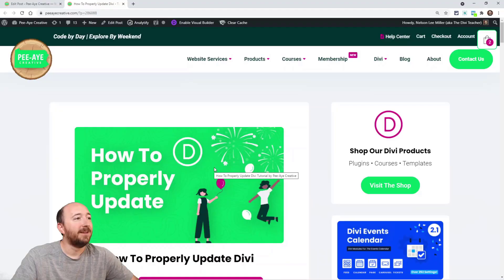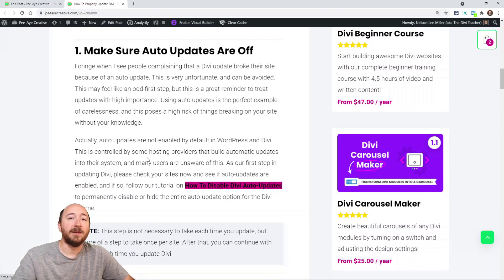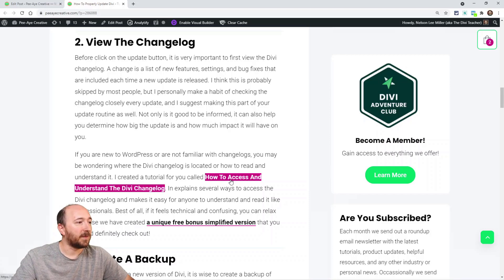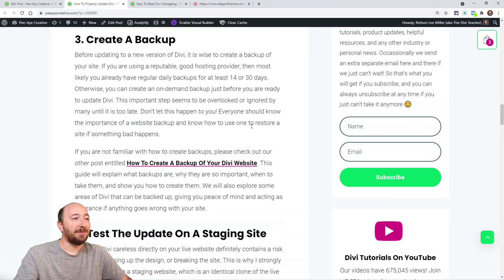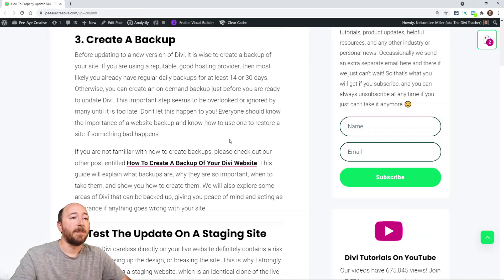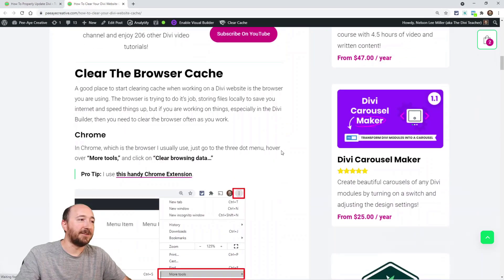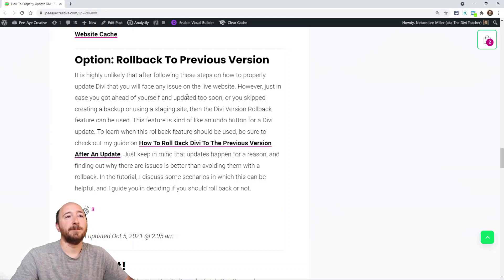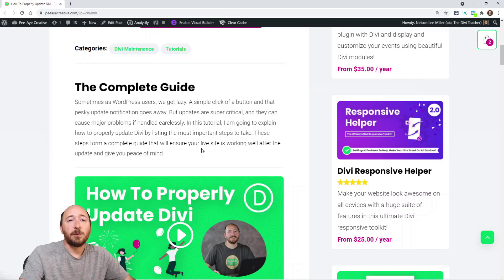How To Properly Update Divi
In this tutorial, I am going to explain how to properly update Divi by listing the most important steps to take to ensure peace of mind.

Sometimes as WordPress users, we get lazy. A simple click of a button and that pesky update notification goes away. But updates are super critical, and they can cause major problems if handled carelessly. In this tutorial, I am going to explain how to properly update Divi by listing the most important steps to take. These steps form a complete guide that will ensure your live site is working well after the update and give you peace of mind.